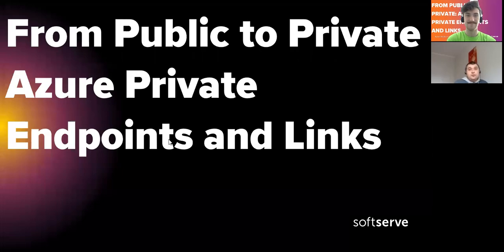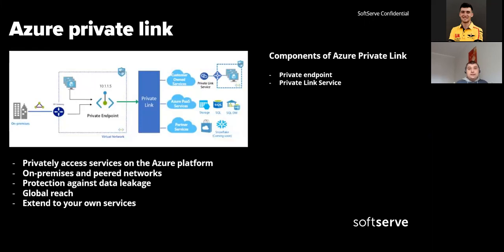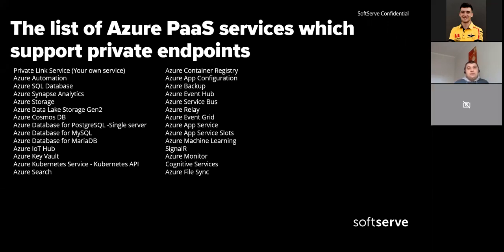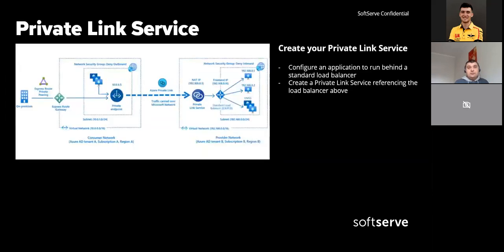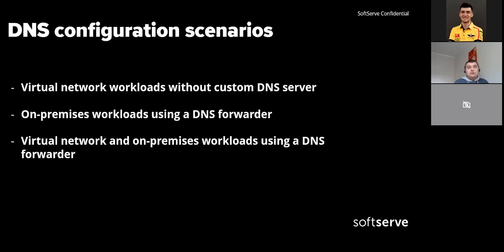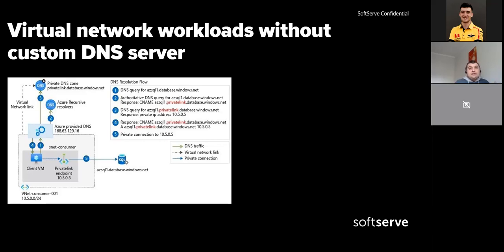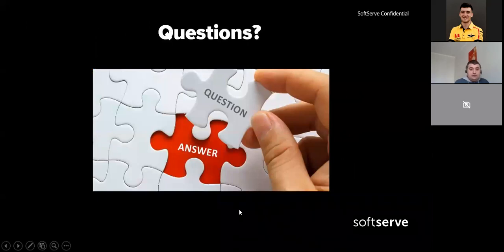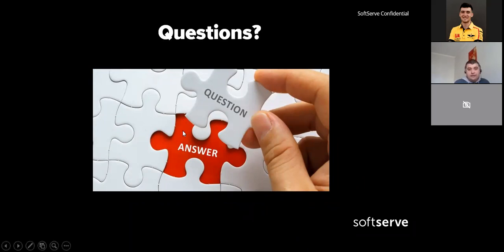From Public to Private: Azure Private Endpoints and Links by Serhii Polchaninov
Review & case study of Azure PaaS services powered by private endpoints